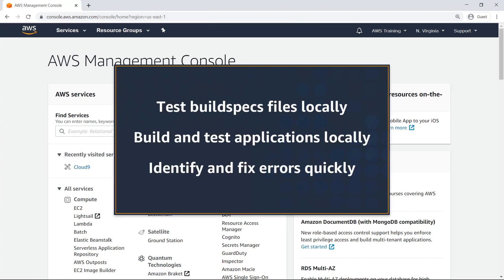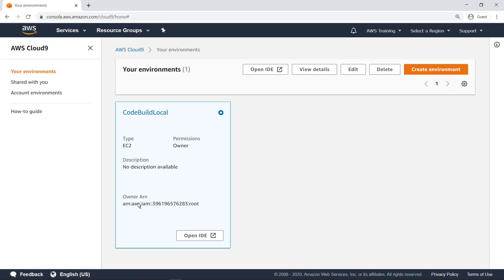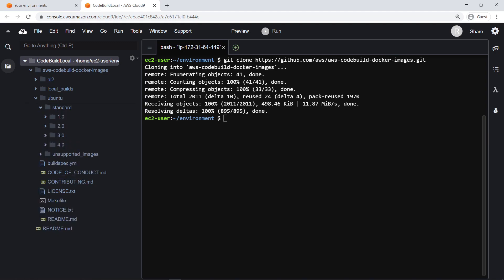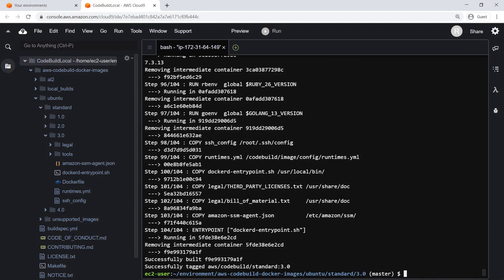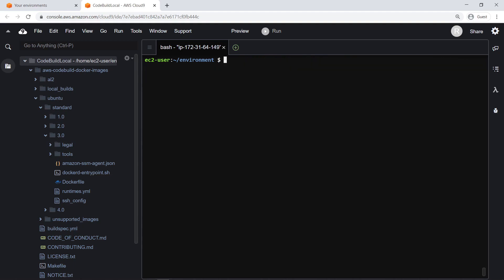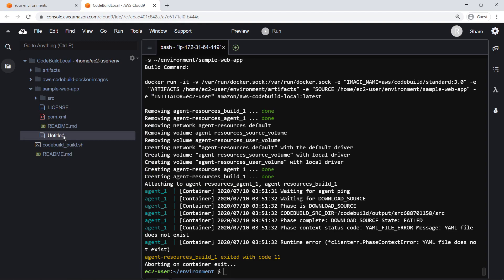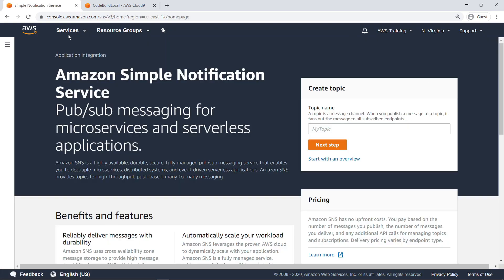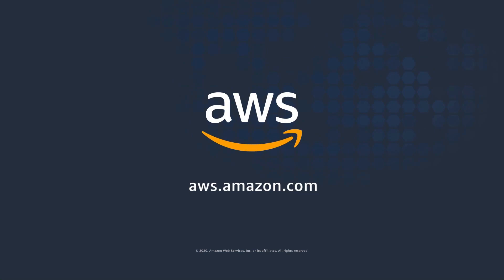Build Applications Locally Using AWS CodeBuild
In this video, you’ll see how to build applications locally using AWS CodeBuild. With the CodeBuild local agent, you can test the integrity and contents of buildspec files locally, build and test applications locally before committing, and identify and fix errors quickly from your local development environment. AWS CodeBuild is a fully managed service, with no servers to provision and scale, and no software to install, configure, and operate. You just specify the location of your source code, choose your build settings, and CodeBuild runs build scripts for compiling, testing, and packaging your code. CodeBuild now offers local build support.